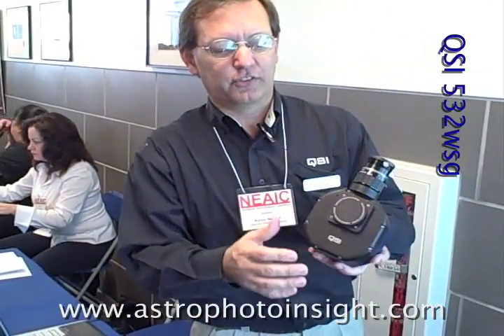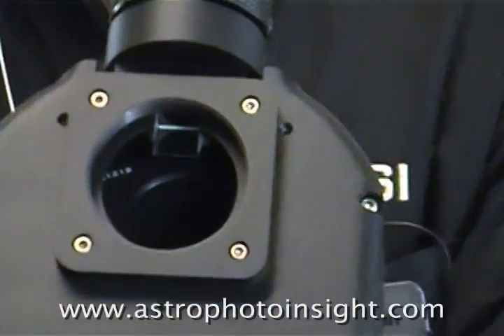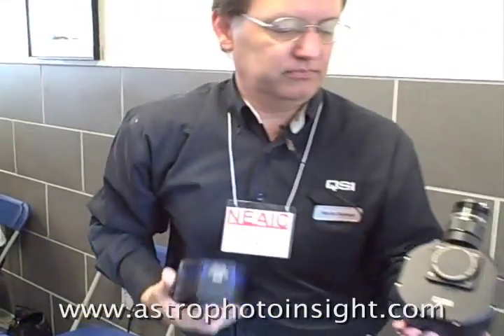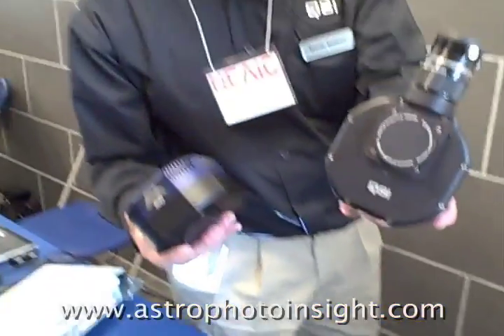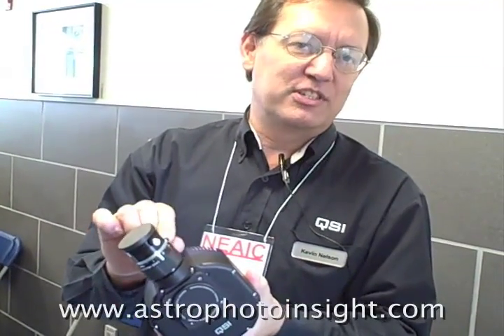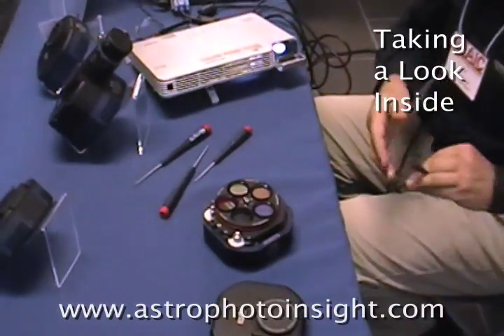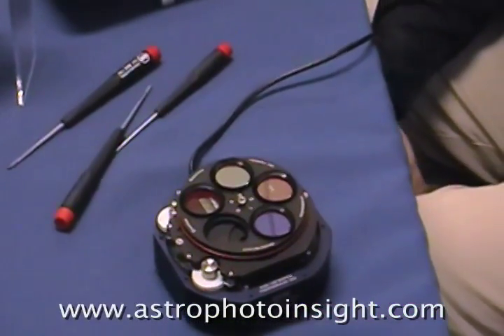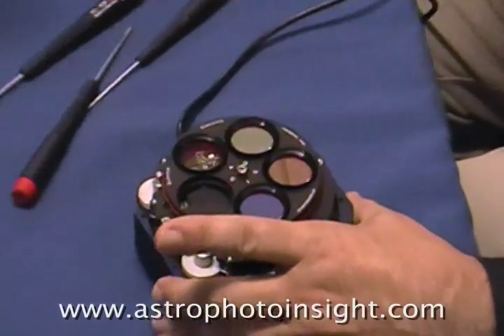NEAF 2008 - QSI 532wsg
QSI introduces the new 532wsg with Kevin Nelson.